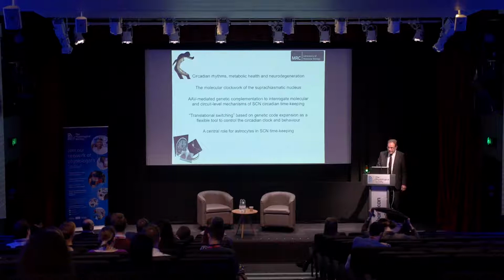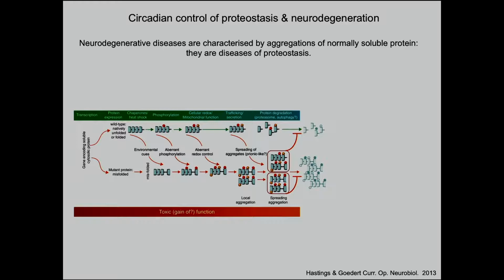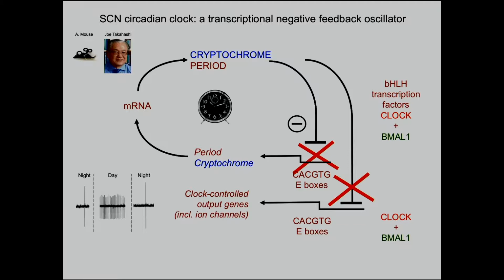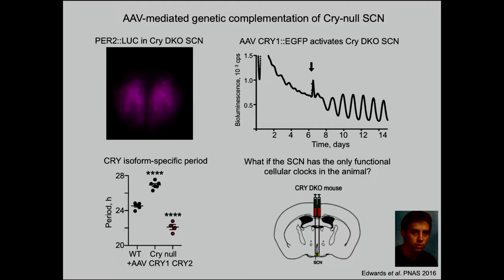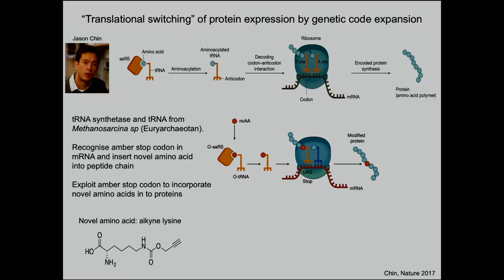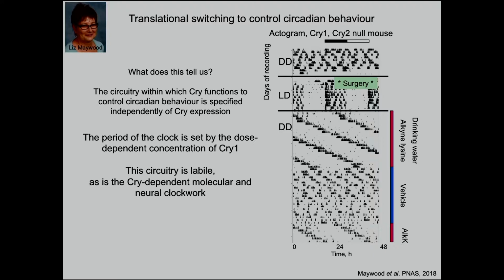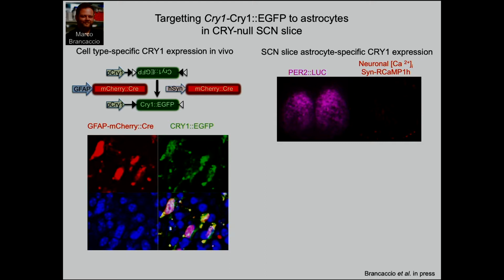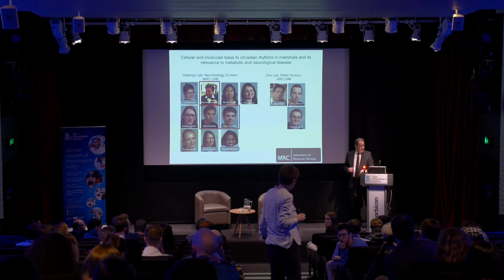Cellular and molecular basis to circadian rhythms in mammals - Michael Hastings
Michael Hastings, MRC Laboratory of Molecular Biology,
Cambridge, UK, gives his talk 'Cellular and molecular basis to circadian rhythms in mammals and its relevance to metabolic and neurological disease' at The Physiological Society 'Sleep and Circadian Rhythms from Mechanisms to Function' conference, 5–6 December 2018, Barbican Centre, London.